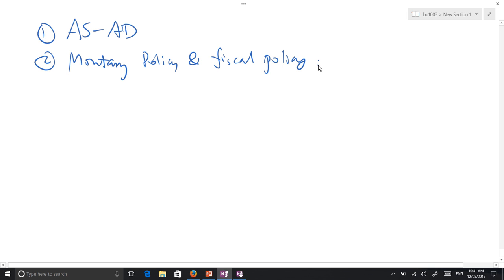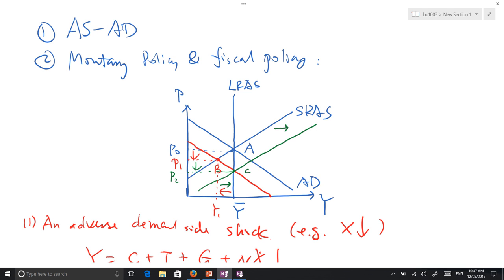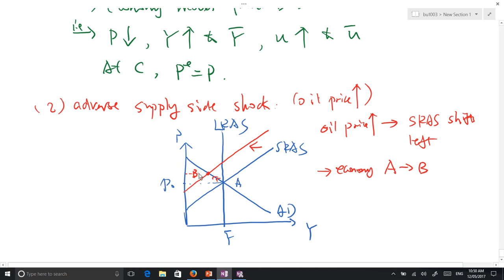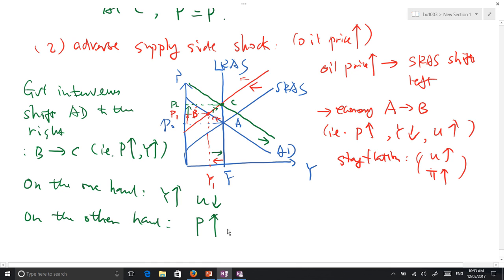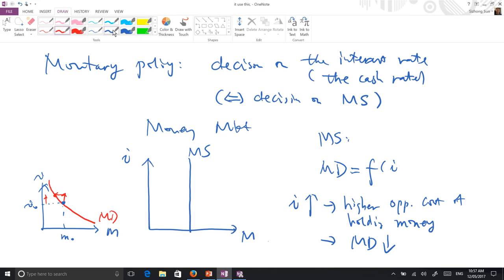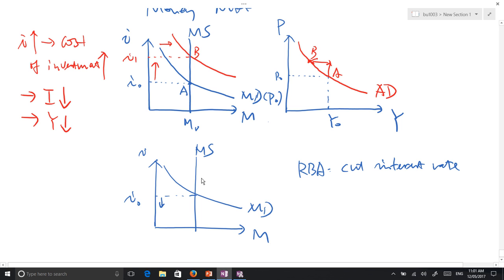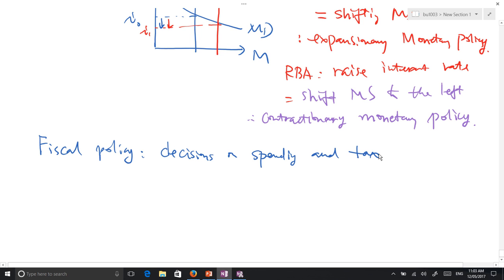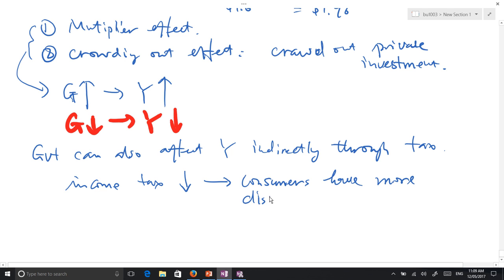bu1003 bu1903 week 11 lecture summary